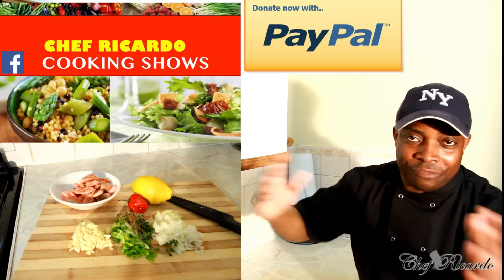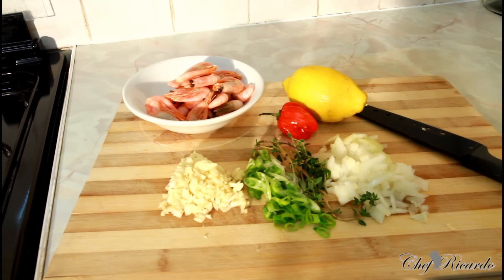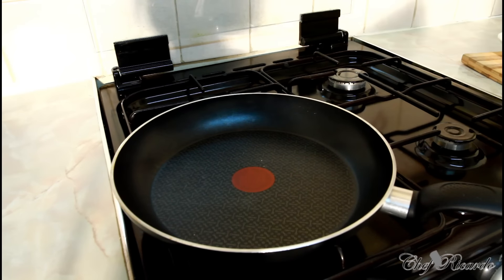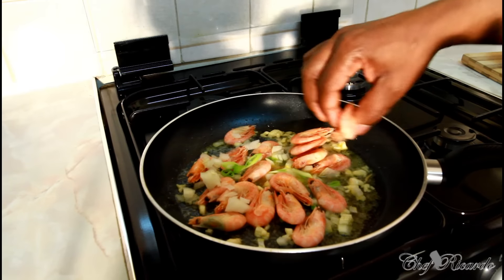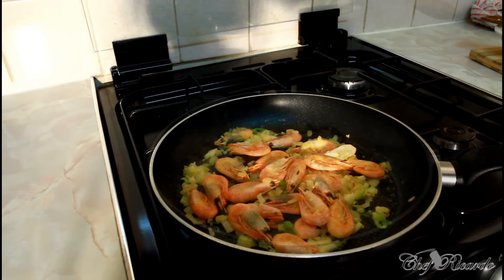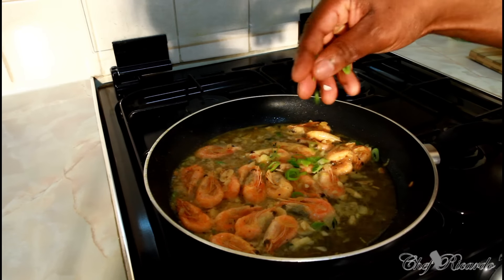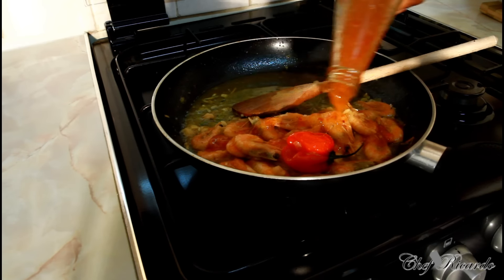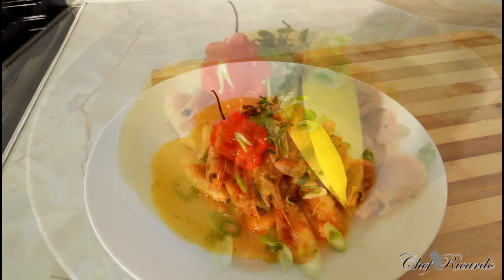Garlic Prawns With Butter & White Wine Recipe Jamaica Way Of Cooking | Recipes By Chef Ricardo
Garlic Prawns With Butter & White Wine Recipe Jamaica Way Of Cooking